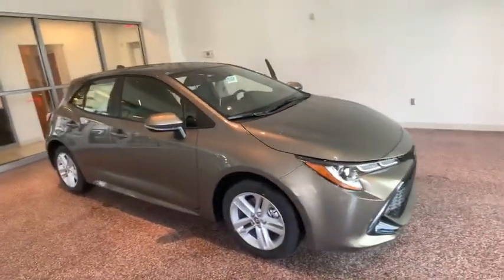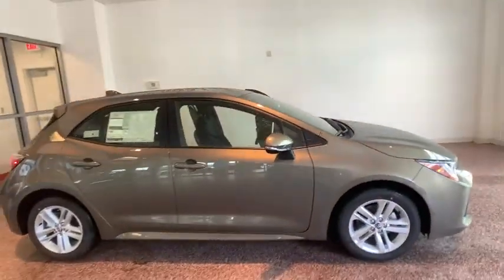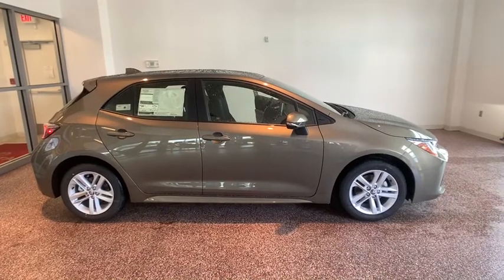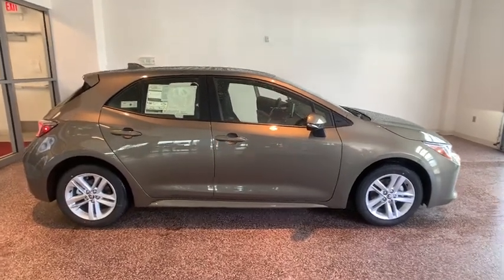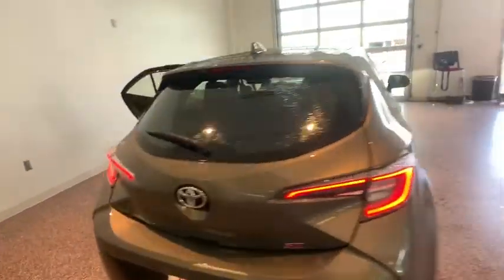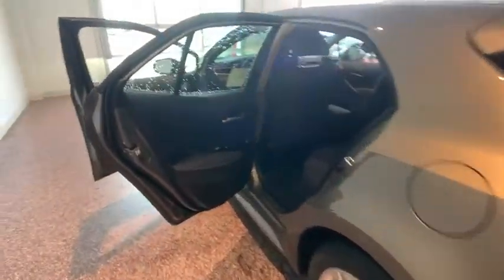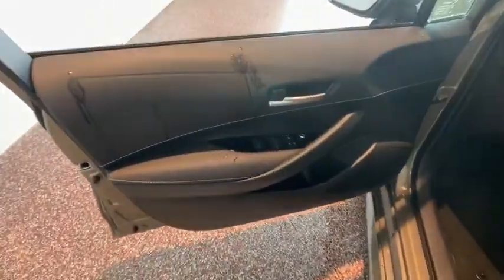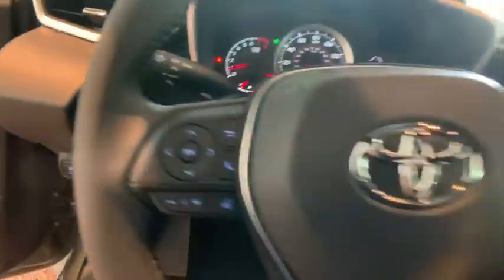2019 Toyota Corolla Hatchback Johnson City TN, Kingsport TN, Bristol TN, Knoxville TN, Ashville, NC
Bronze Oxide N 2019 Toyota Corolla Hatchback available in Johnson City Tennessee at Johnson City Toyota. Servicing the Kingsport TN, Bristol TN, Knoxville TN, Ashville, NC area.

2019 Silver Metallic Toyota Corolla Hatchback SE 5D Hatchback 2.0L I4 FWD CVT 32/42 City/Highway MPG We are the number One Toyota dealer in the Tri Cities! Our exclusive LIFETIME WARRANTY, UP FRONT PRICING and ONE HOUR GUARANTEE are what makes us #1. 32/42 City/Highway MPGbrbrbrAt Johnson City Toyota we believe in &quot;MARKET VALUE PRICING&quot; all vehicles in our inventory. We use real-time Internet price comparisons to constantly adjust prices to provide ALL BUYERS The BEST PRICE possible. We do not mark them up, to mark them down! Our entire team is committed to helping you buy a car the way we would want to buy a car! We utilize state-of-the-art technology to constantly monitor pricing trends in order to offer our shoppers the best competitive pricing and value.
Wheels: 16 Aluminum Silver Metallic Painted,Sport Front Seats,Fabric Upholstery,Radio: Entune 3.0 Audio,4-Wheel Disc Brakes,6 Speakers,Air Conditioning,Electronic Stability Control,Front Bucket Seats,Front Center Armrest,Leather Shift Knob,Spoiler,Tachometer,ABS brakes,AM/FM radio,Anti-whiplash front head restraints,Automatic temperature control,Brake assist,Bumpers: body-color,Delay-off headlights,Driver door bin,Driver vanity mirror,Dual front impact airbags,Dual front side impact airbags,Four wheel independent suspension,Front anti-roll bar,Front reading lights,Fully automatic headlights,Heated door mirrors,Illuminated entry,Knee airbag,Low tire pressure warning,Occupant sensing airbag,Outside temperature display,Overhead airbag,Overhead console,Panic alarm,Passenger door bin,Passenger vanity mirror,Power door mirrors,Power steering,Power windows,Radio data system,Rear anti-roll bar,Rear seat center armrest,Rear window defroster,Rear window wiper,Remote keyless entry,Security system,Speed control,Speed-sensing steering,Split folding rear seat,Steering wheel mounted audio controls,Telescoping steering wheel,Tilt steering wheel,Traction control,Trip computer,Turn signal indicator mirrors,Variably intermittent wipers,Front beverage holders,Exterior Parking Camera Rear,Auto High-beam Headlights,Emergency communication system: Safety Connect,Distance pacing cruise control: Dynamic Radar Cruise Control w/Lane Tracing Assist (LTA)